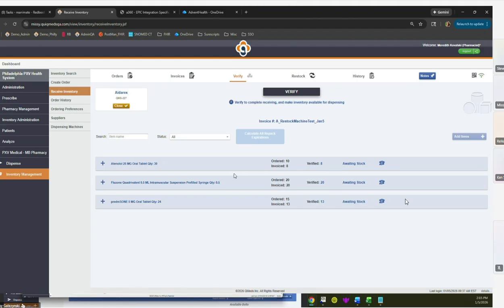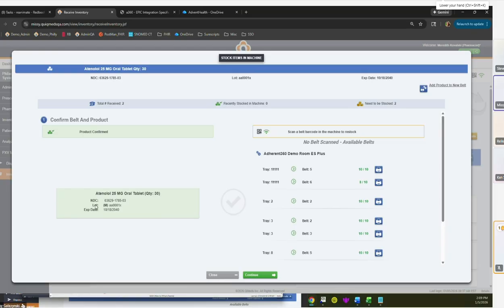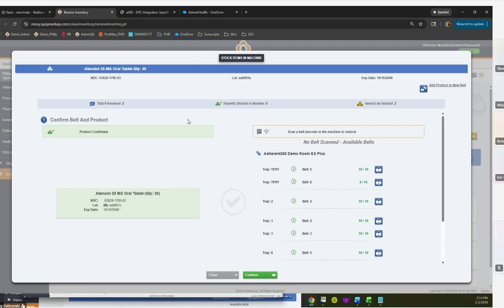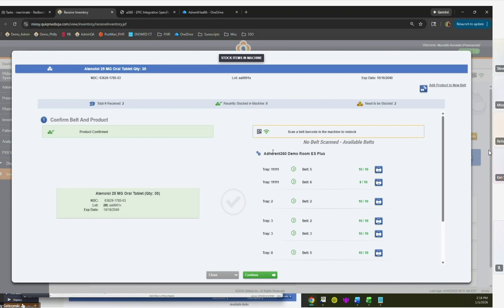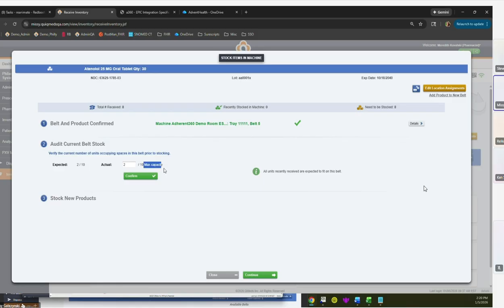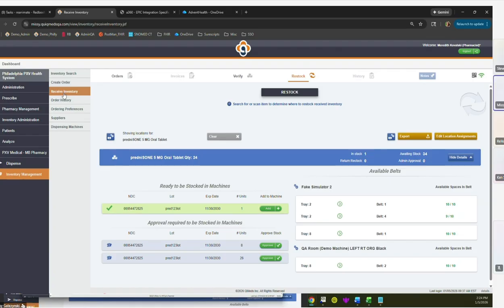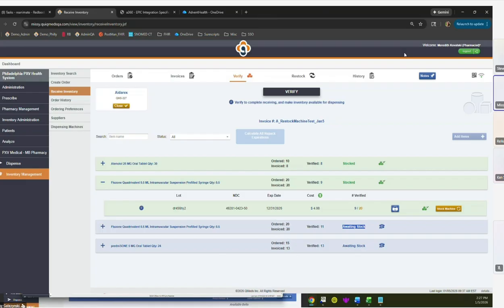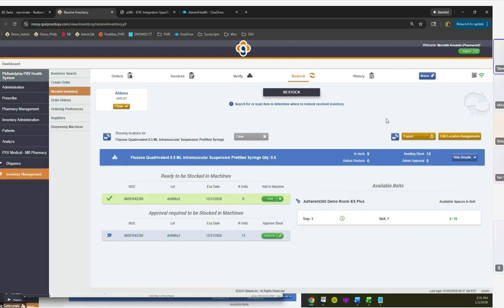Stock verification adherent